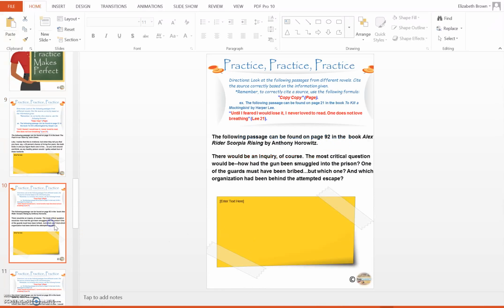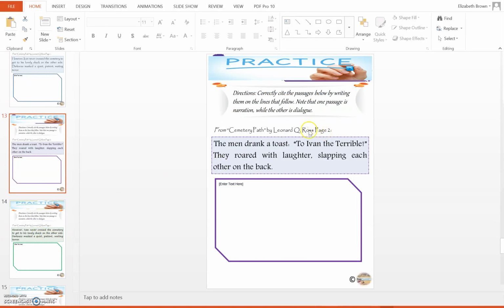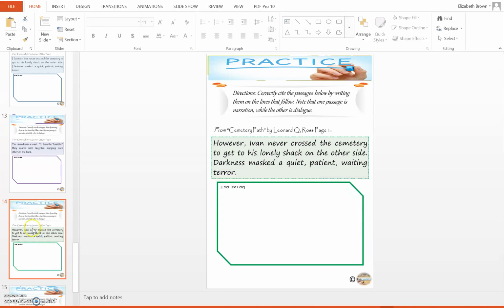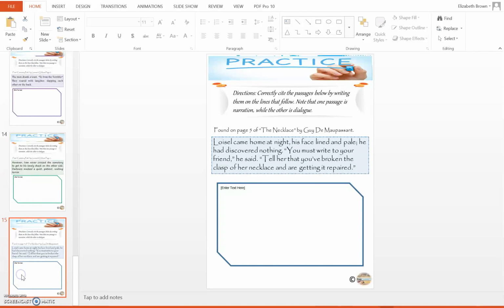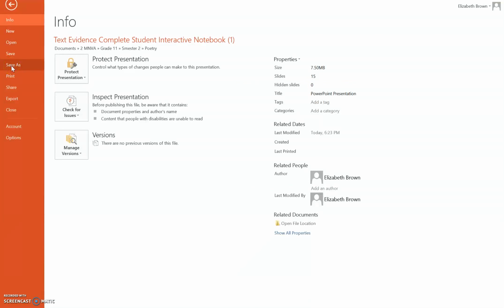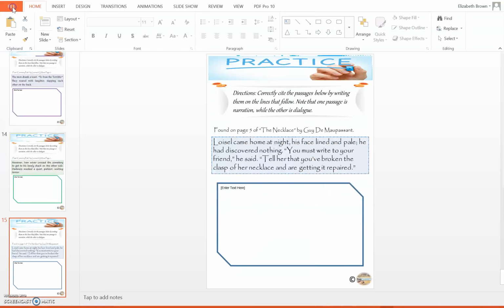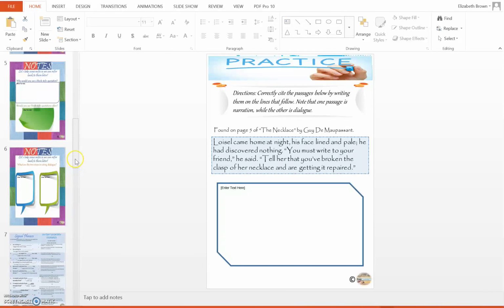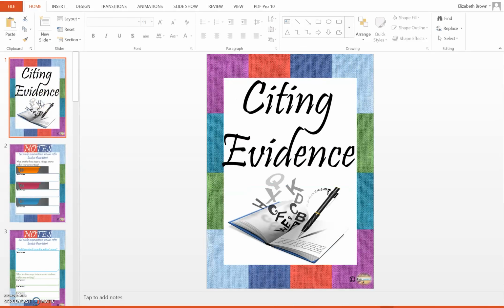Citing Evidence Introduction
Step 1 in the Citing Evidence Lesson